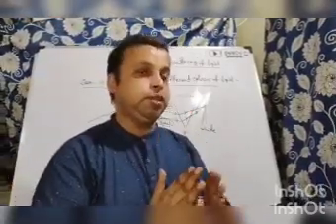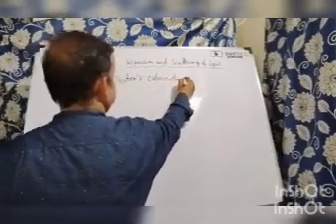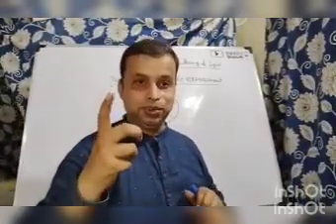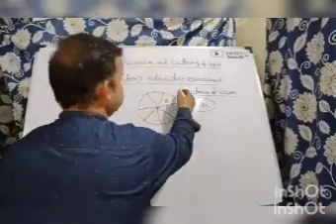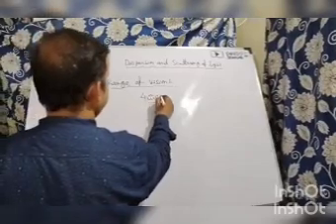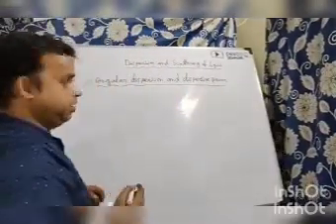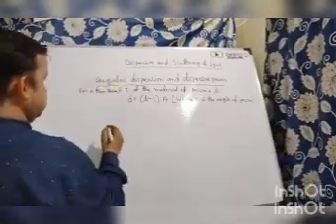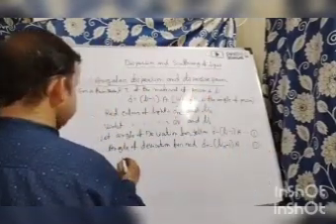Dispersion of light, angular dispersion, Newton's colour disc experiment, percentence of hearing